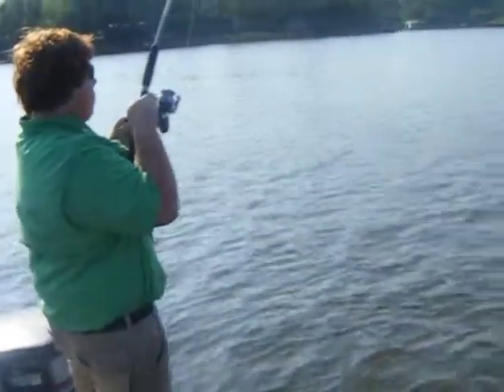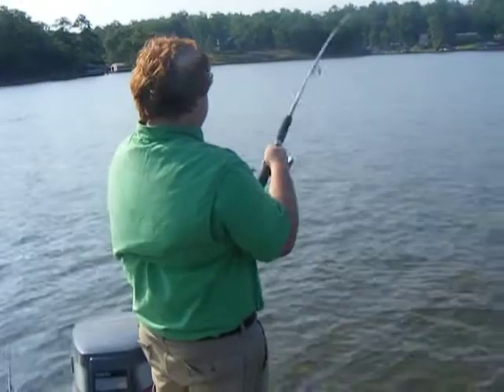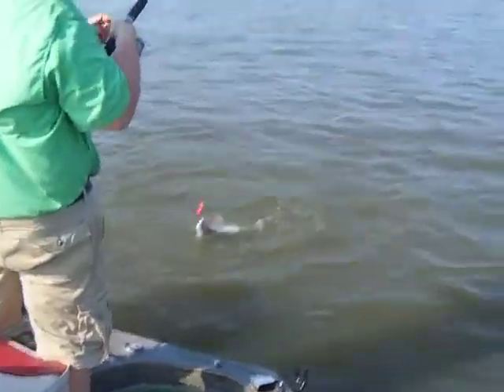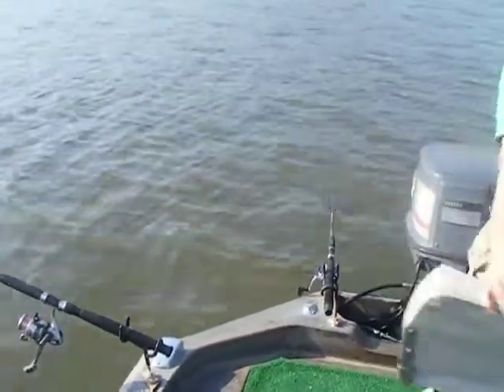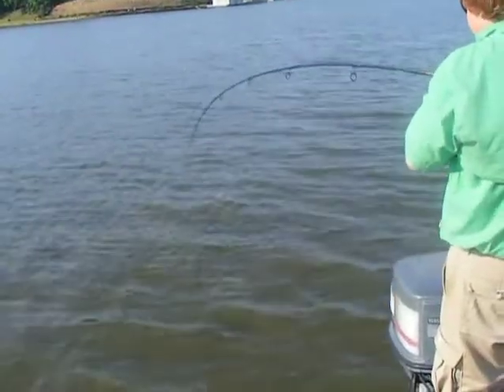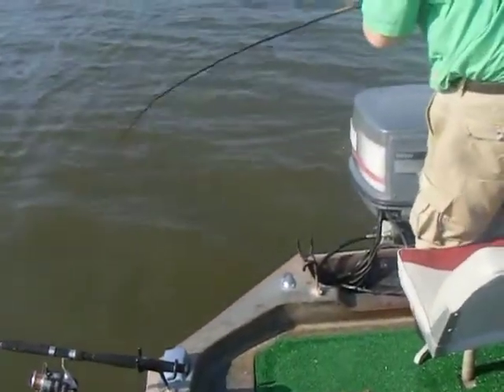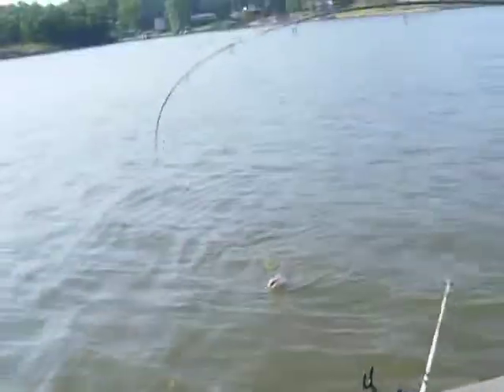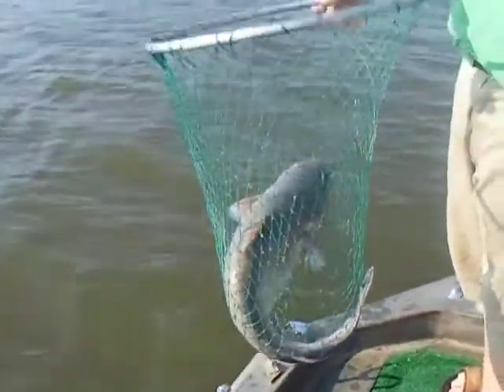June Blue Cat Action on Lake Sinclair with John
Crooked Creek